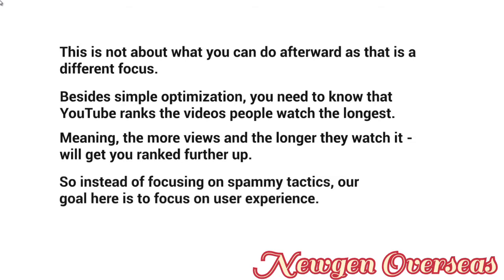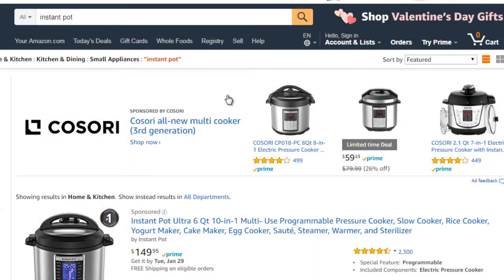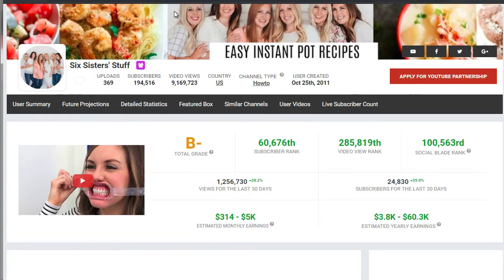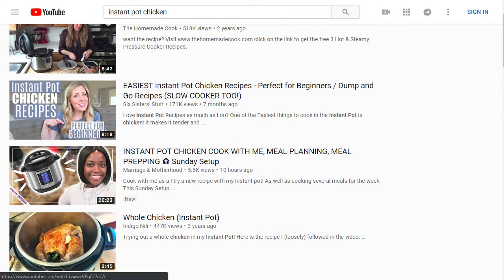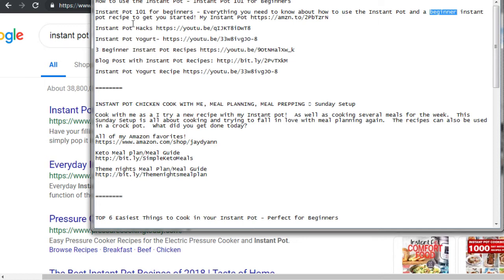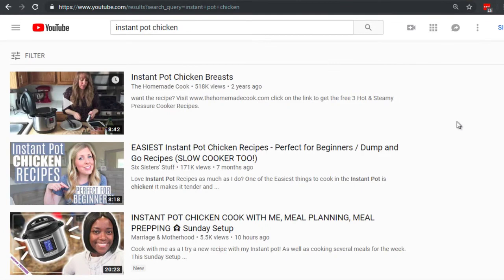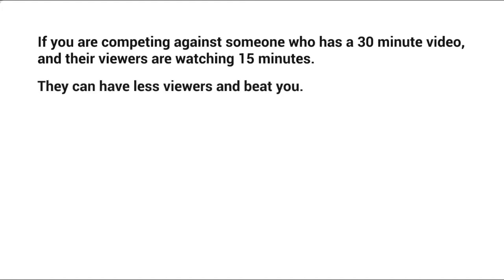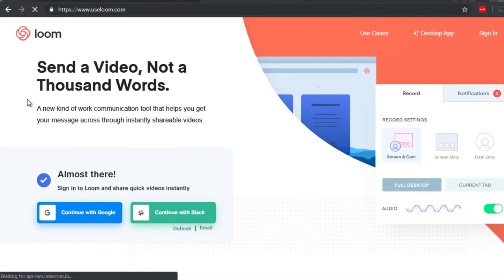You Tube SEO How to Rink Your Video,Top Factors for Ranking You tube no#1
You Tube SEO:How to Rink Your Videoa,Top Factors for Ranking Youtube no#1 take your business online now,you tube SEO complete guide full video